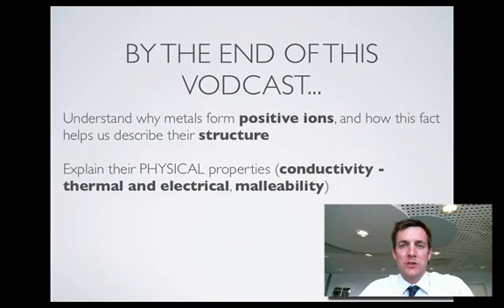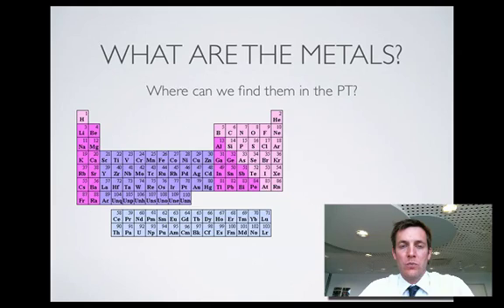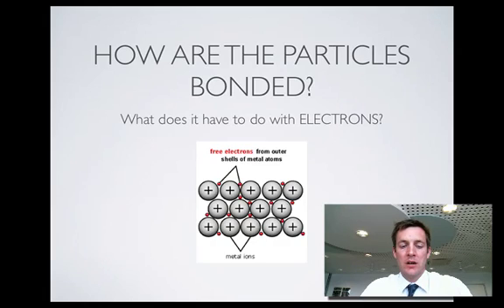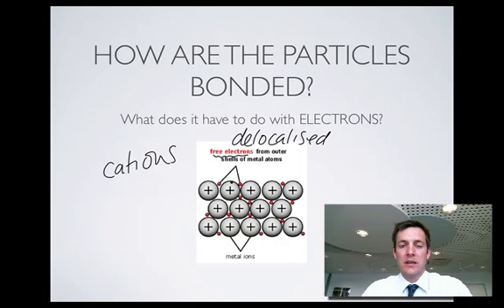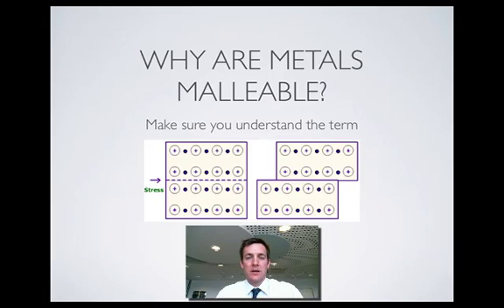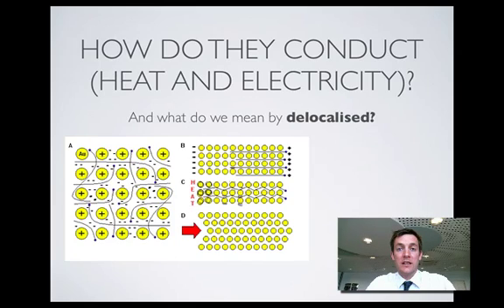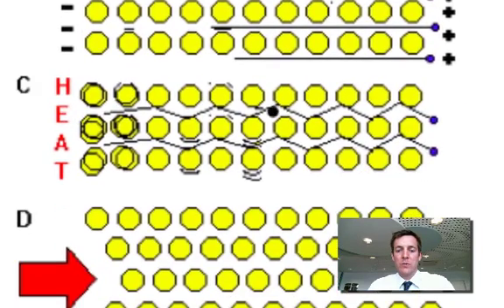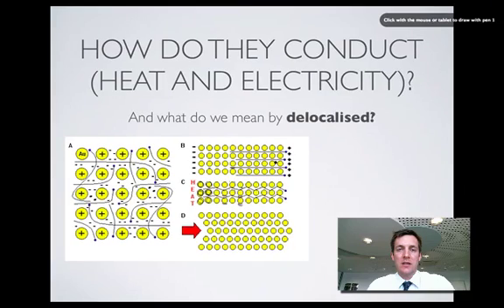1 Metal Structure and Properties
1st in a series of films exploring the structure and bonding of the different types of material covered in chemistry. Here we look at how metallic bonding can be used to explain the properties of metals.